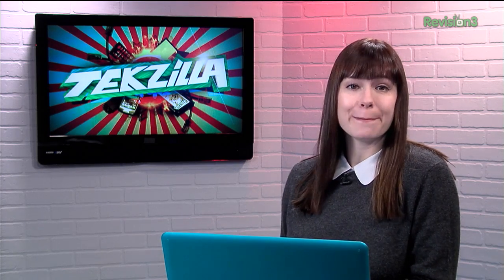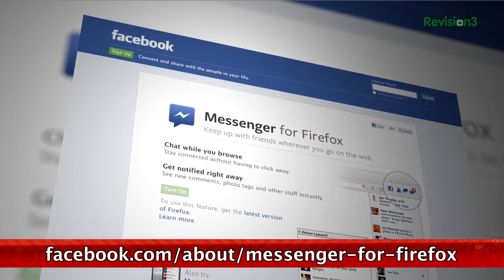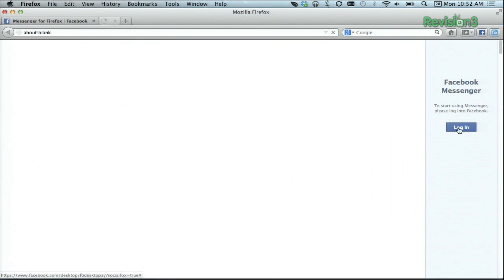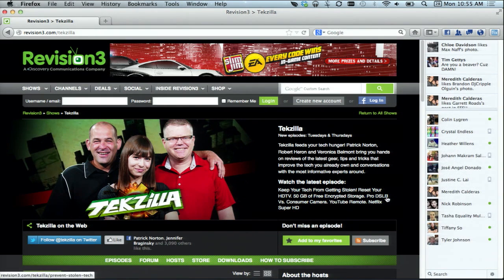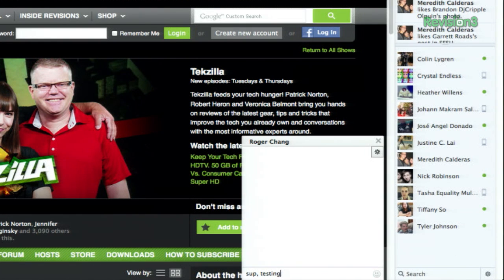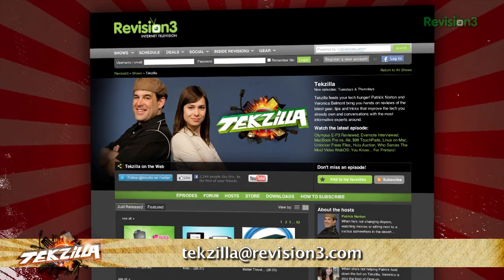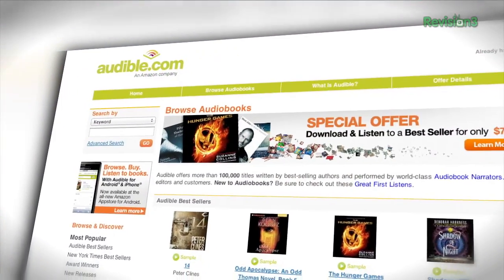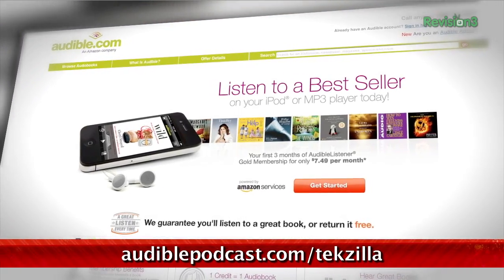Facebook Messenger on EVERY Website! | Tekzilla Daily Tip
So you might be addicted to Facebook...but who cares? Firefox and Facebook make it easy to add a FB sidebar so you always have access to your friend requests, messages, and news feed. Just go here in Firefox and click the green button